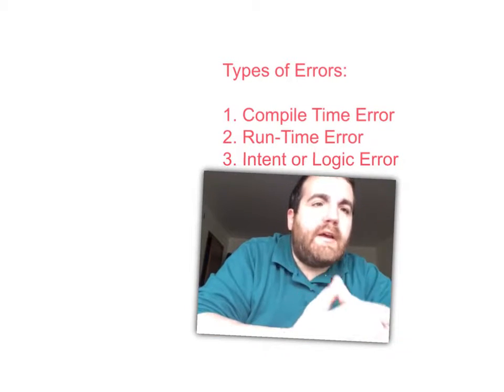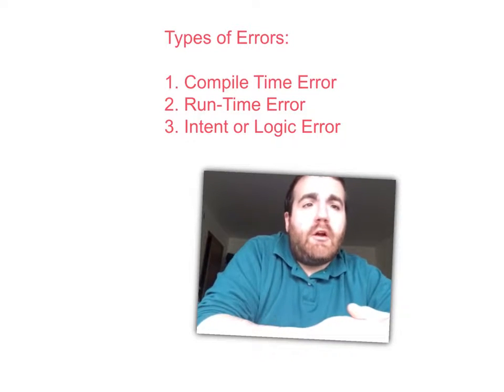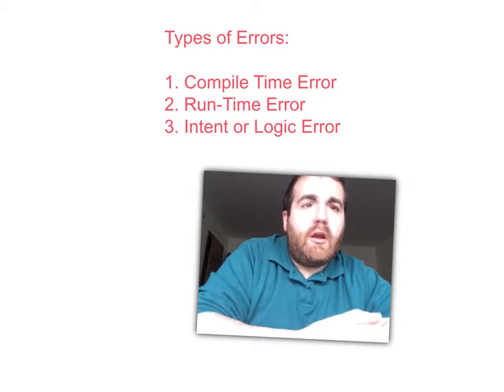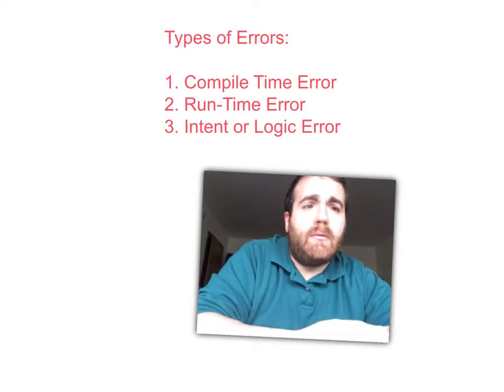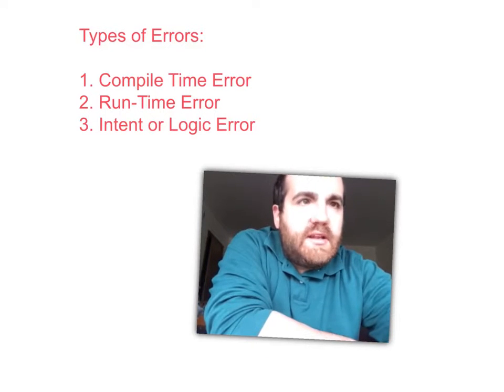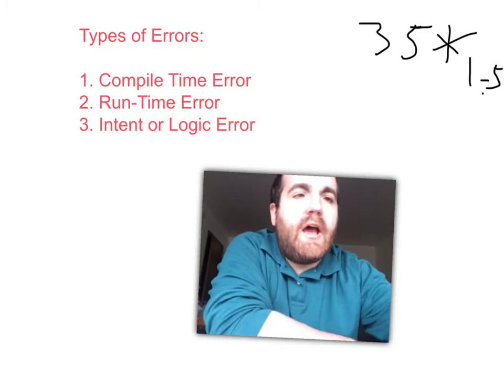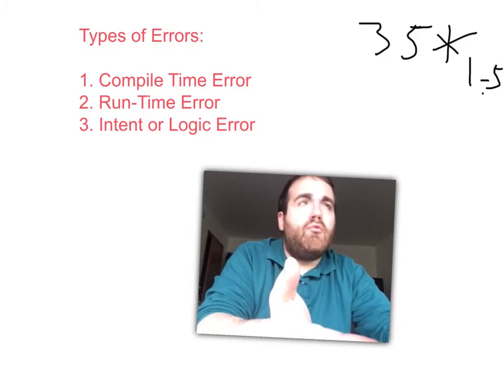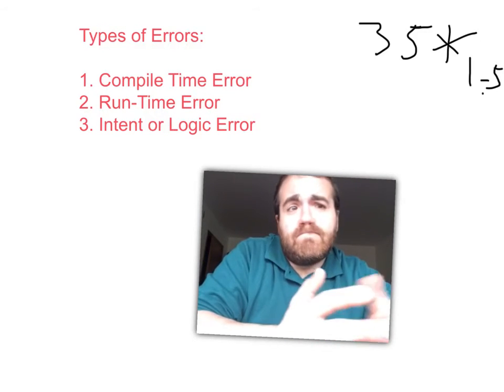Types of Errors